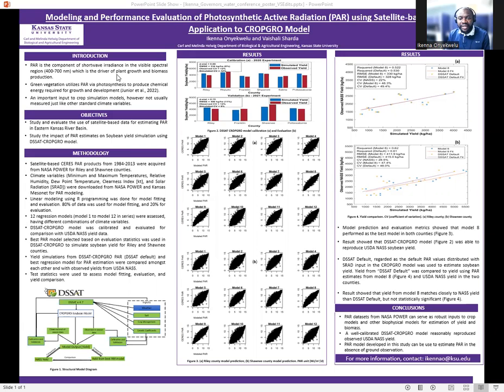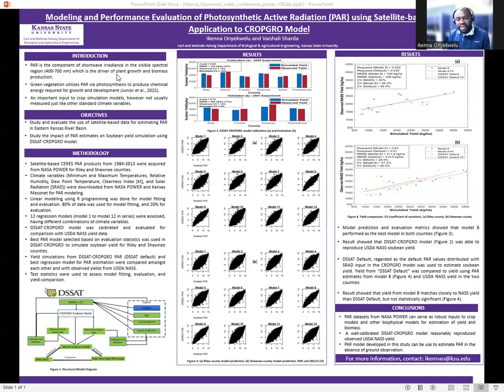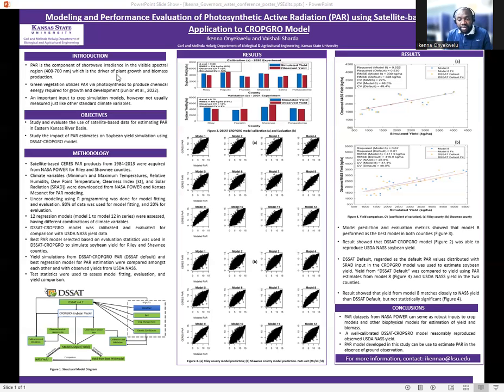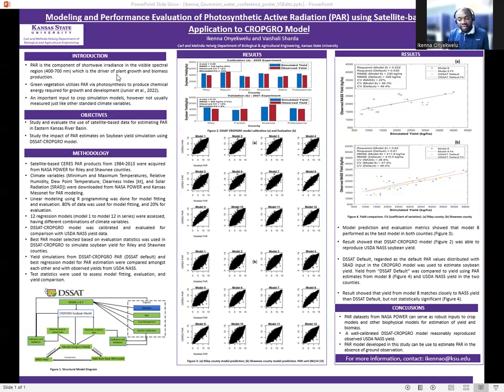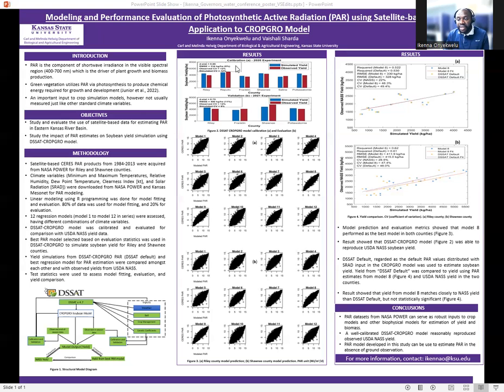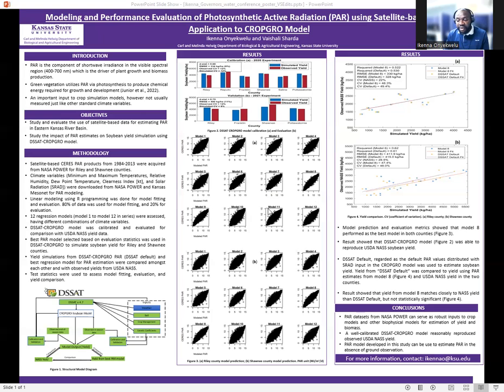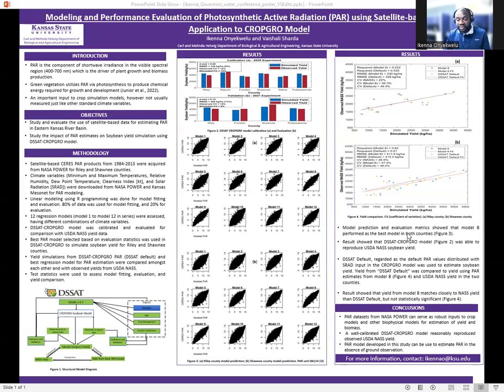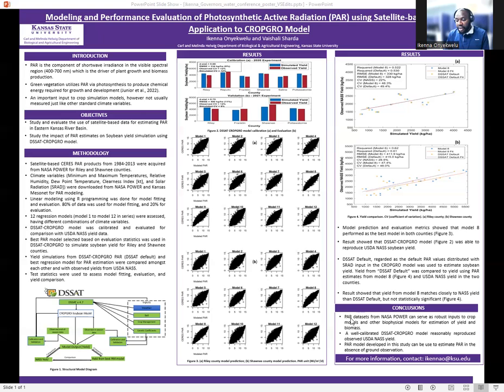Modeling and Performance Evaluation of Photosynthetic Active Radiation using Satellite-based Data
Ikenna Onyekwelu - Modeling and Performance Evaluation of Photosynthetic Active Radiation (PAR) using Satellite-based Data: Application to CROPGRO Model